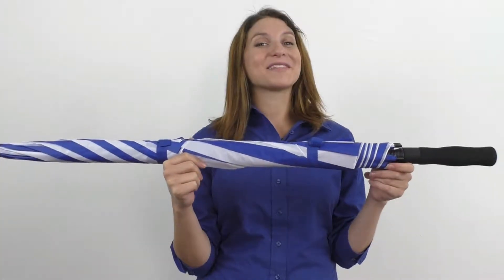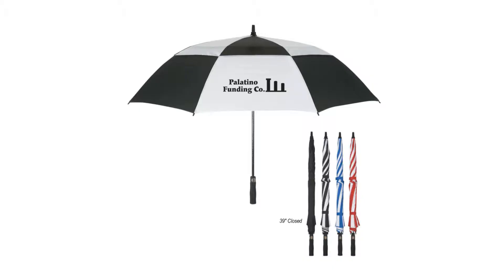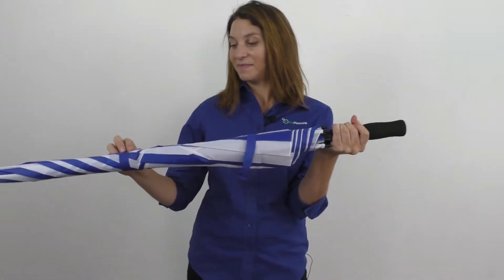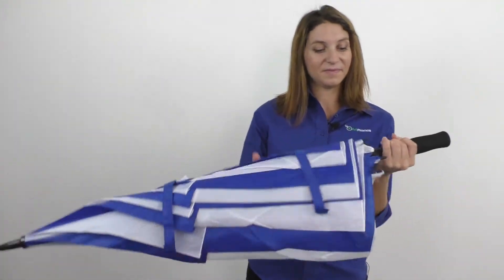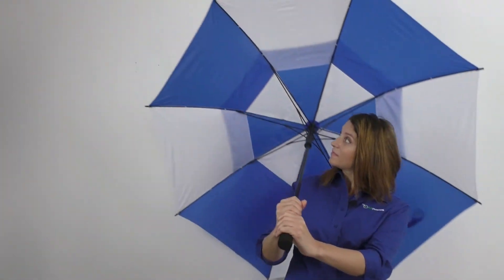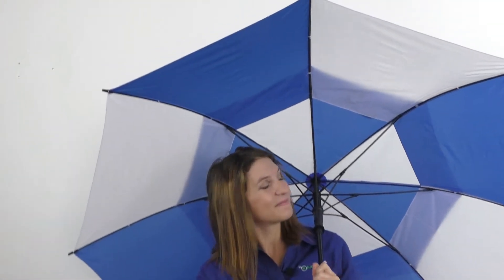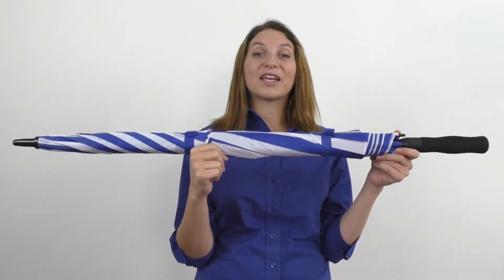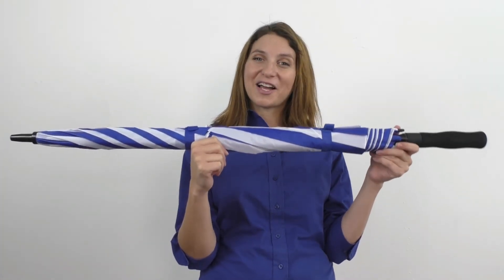Promotional 58" Arc Windproof Vented Umbrella with Custom Logo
Model# 4139

Add your custom logo on this Promotional 58" Arc Windproof Vented Umbrella with Custom Logo

Automatic Open
Classic Umbrella Design With Vented Windproof Canopy Construction
Fiberglass Shaft And Ribs
EVA Handle
Nylon Material